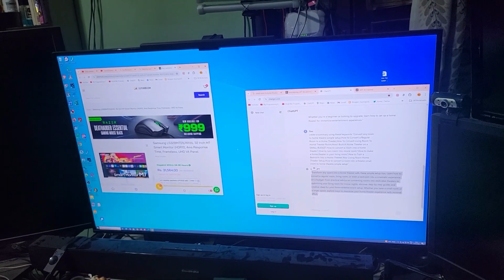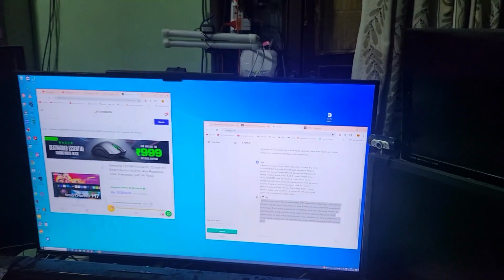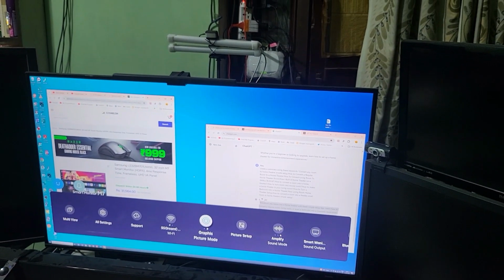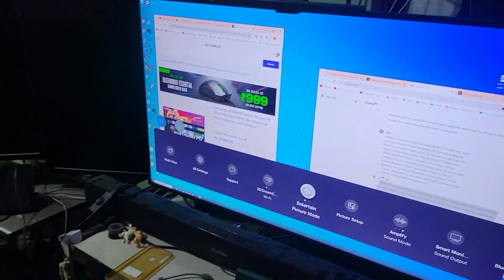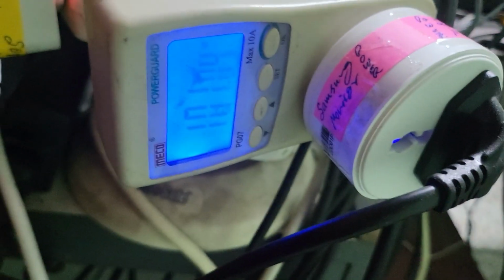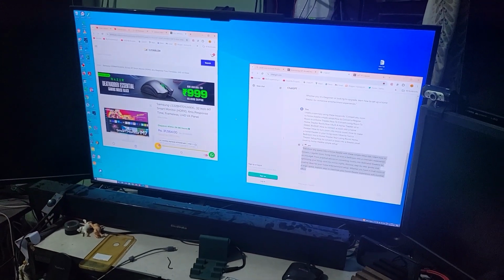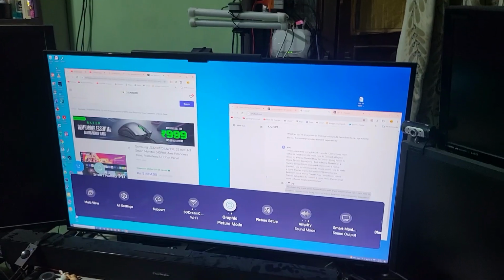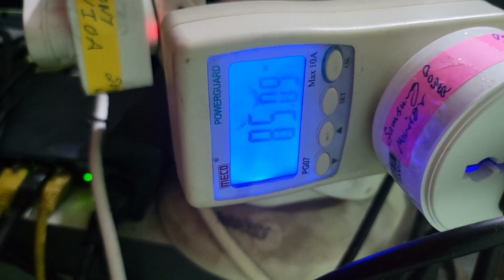How many watts of power samsung M7 monitor use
Title: Samsung M7 Monitor Power Usage Explained | Watts, Energy Consumption, Modes
Product link:
Samsung M7 43 inch

Chapters in video:
0:00 Introduction
0:45 Entertainment mode Energy usage of M7 monitor
01:25  Picture mode Energy usage of M7 monitor
01:50 Idle mode Energy usage of M7 monitor

Description:
Curious about the power consumption of the Samsung M7 monitor? In this video, we dive into the details of how much electricity the Samsung M7 monitor uses in various modes such as idle mode and picture mode. Discover the wattage, power usage, and energy consumption patterns of this innovative monitor to help you make informed decisions about energy efficiency.

Video Summary:
Join us as we explore the Samsung M7 monitor's power usage in different scenarios. From understanding the wattage it consumes to examining its energy consumption in idle and picture modes, we cover everything you need to know about managing power efficiency with this monitor.

Key points covered:

How many watts of power does the Samsung M7 monitor use?
Samsung M7 monitor power consumption details
Wattage and energy usage in different modes (idle mode, picture mode)
Tips for optimizing power usage on the Samsung M7 monitor
Exploring electricity consumption modes and efficiency settings
Whether you're a gamer, professional, or casual user, understanding how your monitor utilizes power is essential. Watch this video to learn how to maximize energy efficiency without compromising performance on your Samsung M7 monitor.